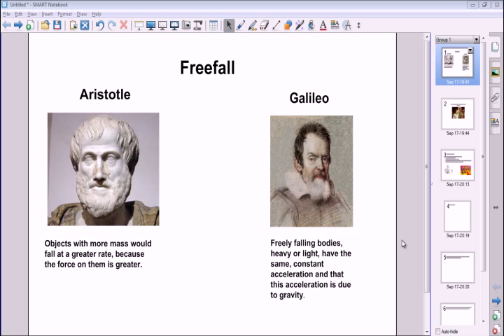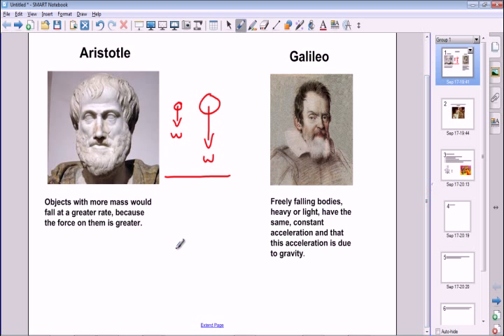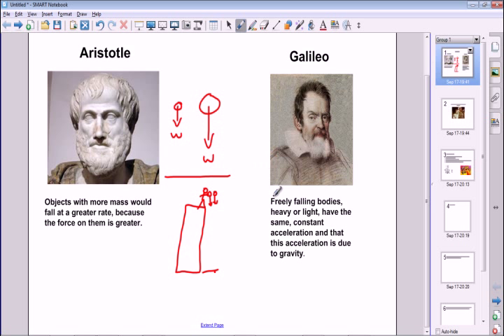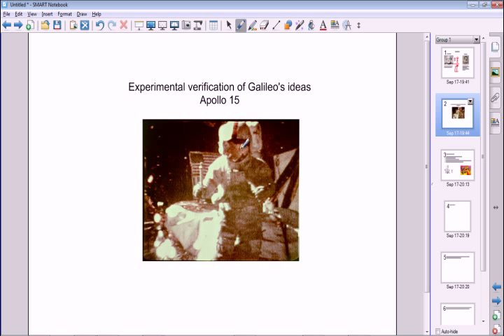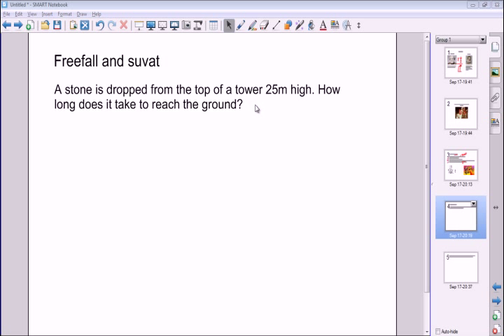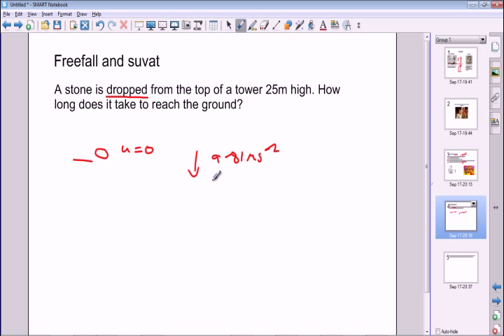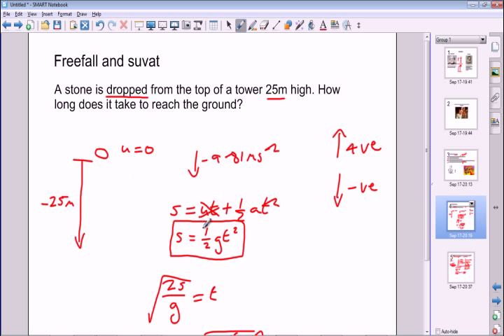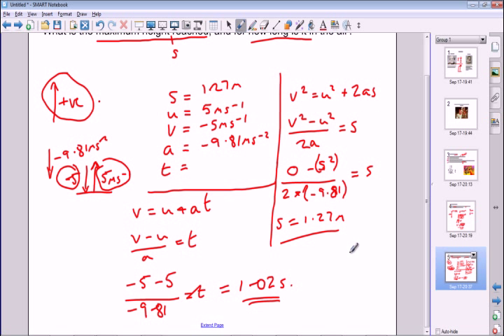Freefall - A level and IB Physics - Mechanics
The basics of freefall, for A level. Aristotle and Galileo's ideas, the conditions for freefall and worked examples of simple freefall problems.